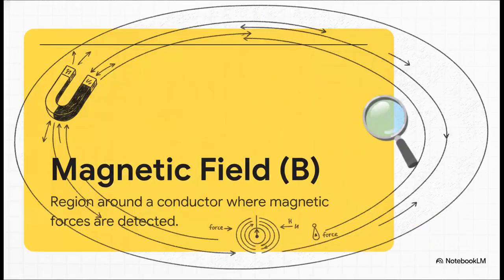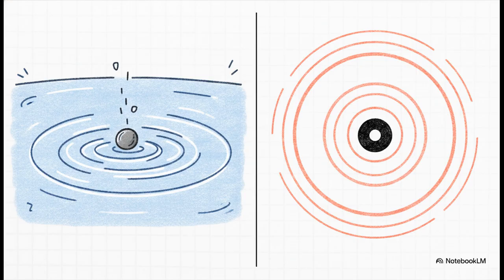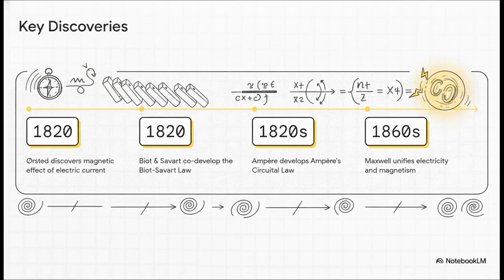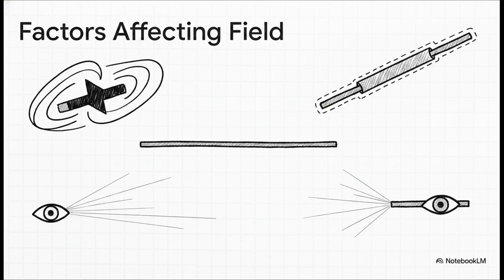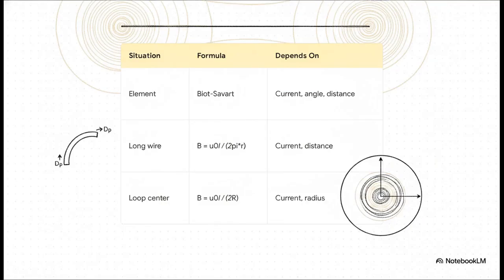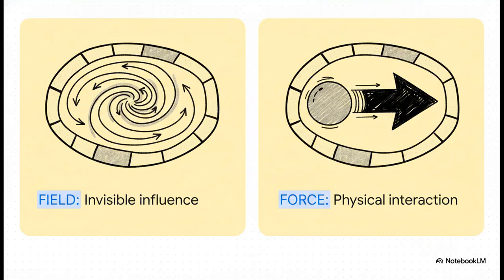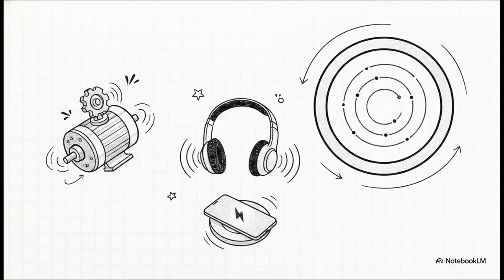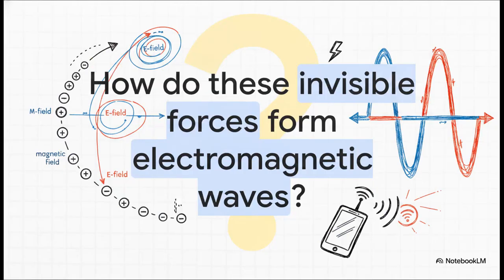Biot-Savart Law Explained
Biot-Savart Law | Complete Physics Chapter

Explore the core of electromagnetism in this complete guide to the Biot-Savart Law from Physics Fundamentals Official. We break down how moving charges and currents create magnetic fields, providing a clear, step-by-step walkthrough of the mathematical derivations and their physical applications. Whether you're a student or a science enthusiast, this video will give you a rock-solid understanding of one of physics' most important laws.

In this video, you will learn:

The fundamental formula of the Biot-Savart Law.
How to apply the law to various conductor geometries.
The relationship between current, distance, and magnetic flux density.
Practical problem-solving tips for your physics exams.